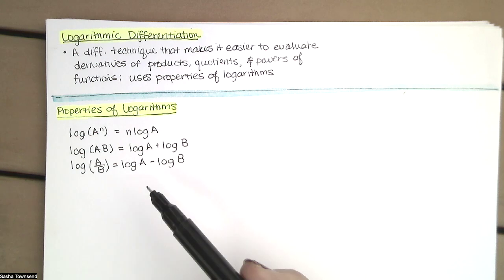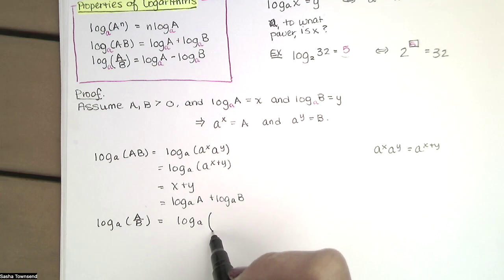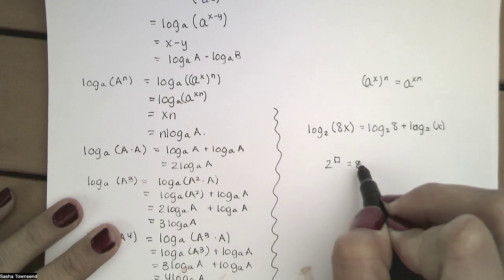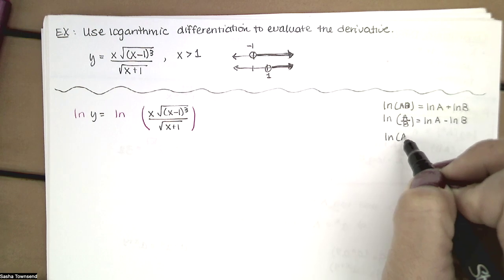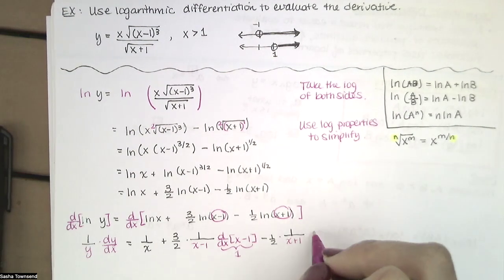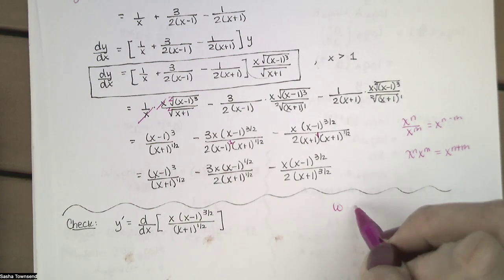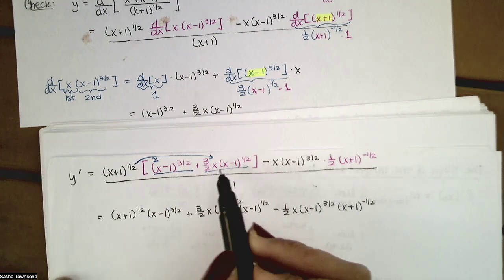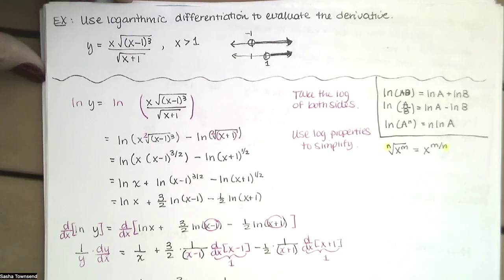2.12.6 Logarithmic Differentiation and Log Properties - Analytic Geometry and Calculus I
In this video, we review and derive three properties of logarithms, and then use the properties of logarithms in logarithmic differentiation.

After computing our derivative using logarithmic differentiation, we compute the same derivative using the quotient rule, with the chain rule being used for the derivative of the denominator and the product rule with the chain rule for the derivative of the numerator. We see that the logarithmic differentiation is much more elegant.